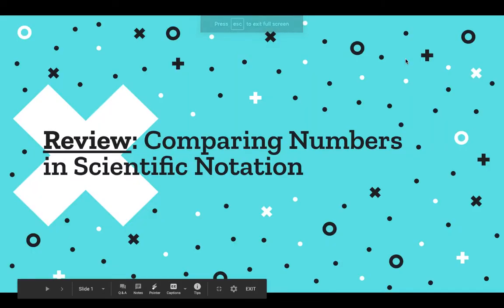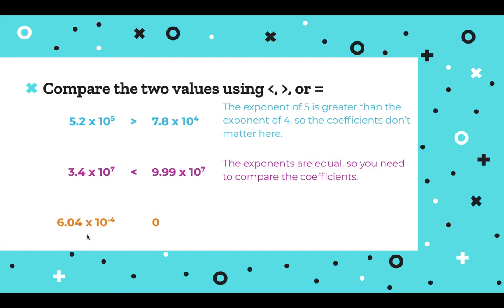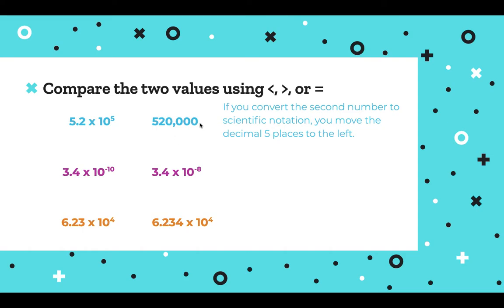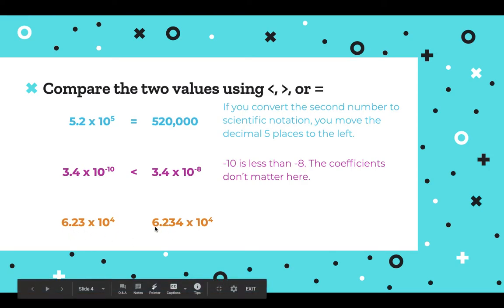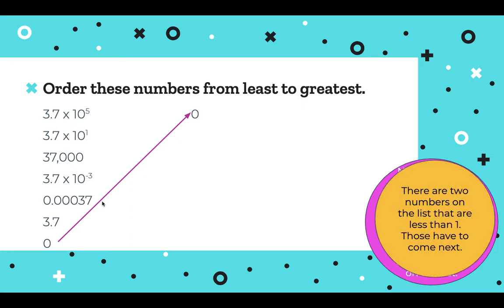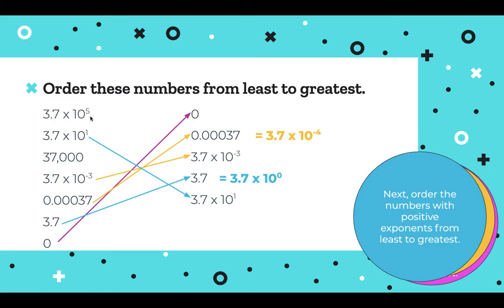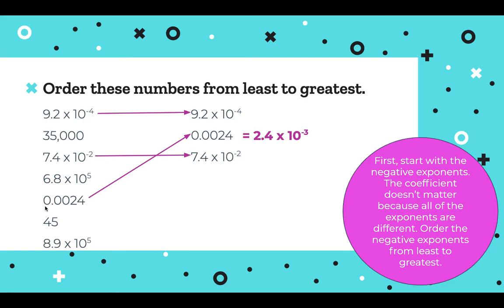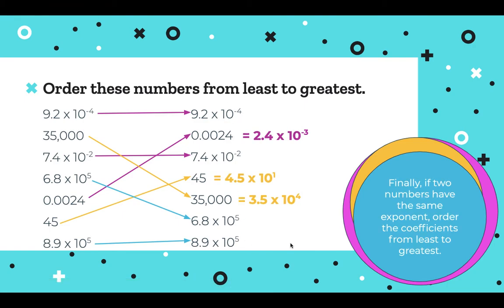Review Comparing Numbers in Scientific Notation Video Walkthrough